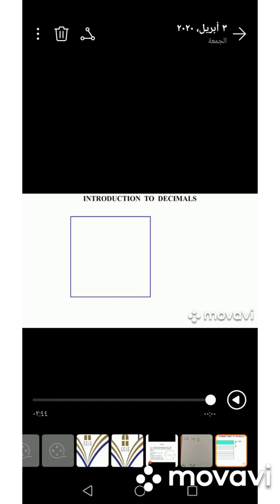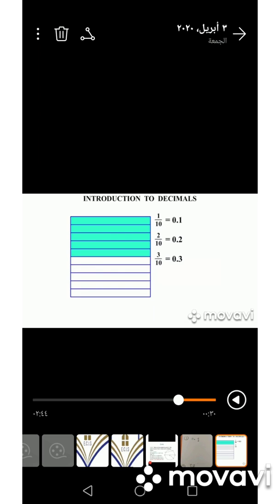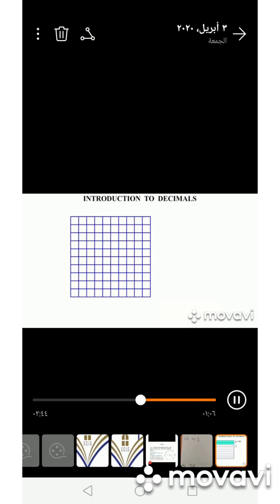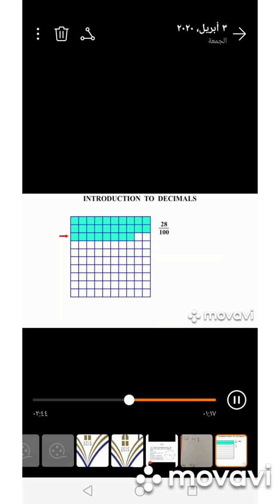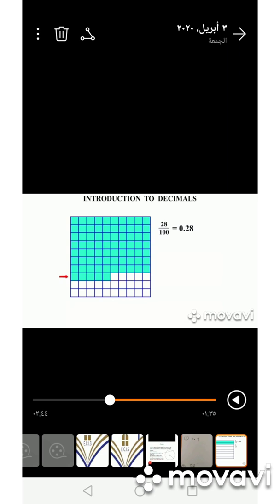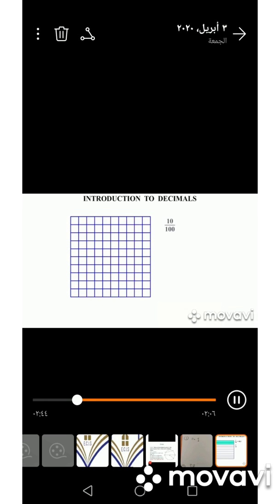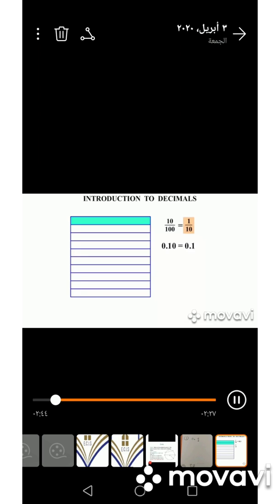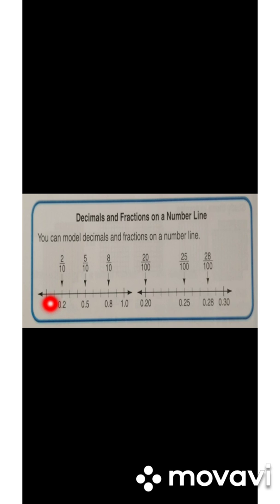Tenths and hundredths - Grade 4 - Part 1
Tenths and hunderedths lesson for grade 4